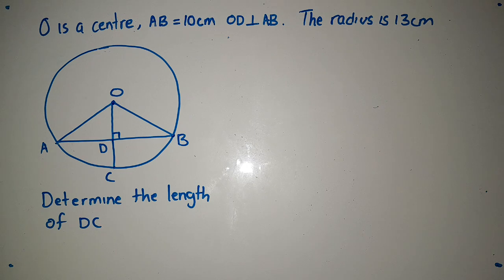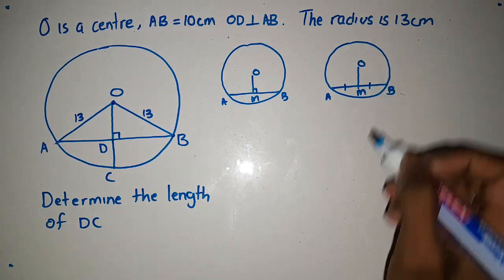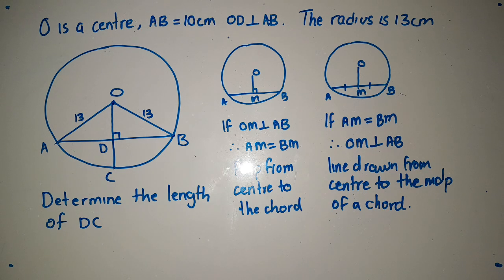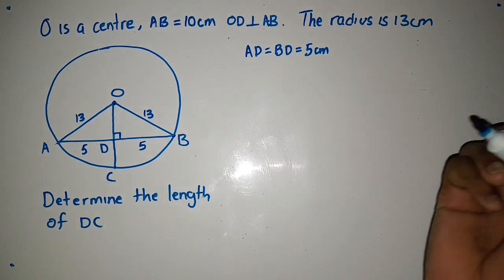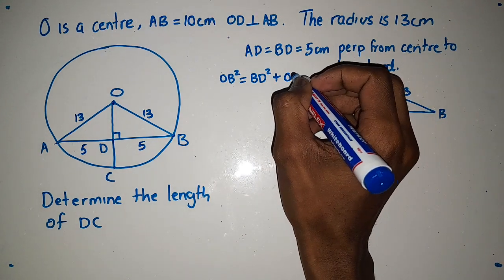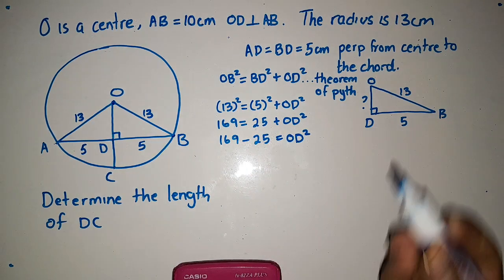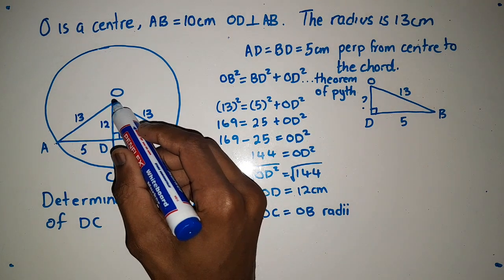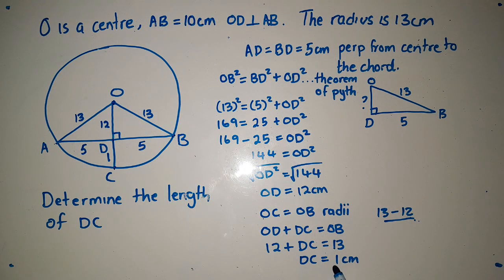Euclidean Geometry Gr12 Revision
Gr12 Revision Euclidean Geometry